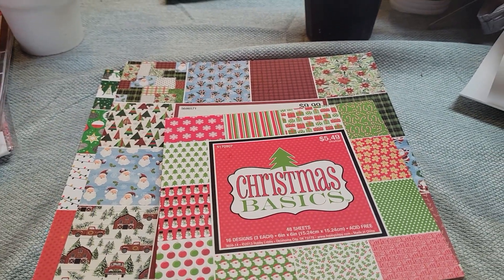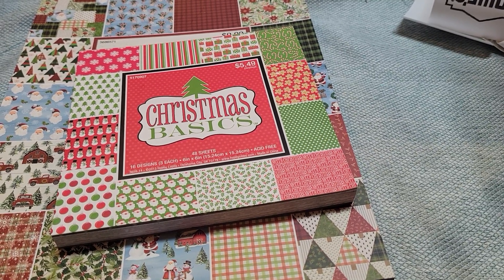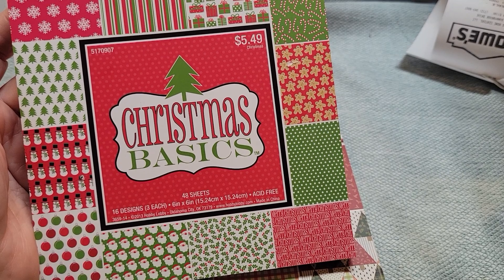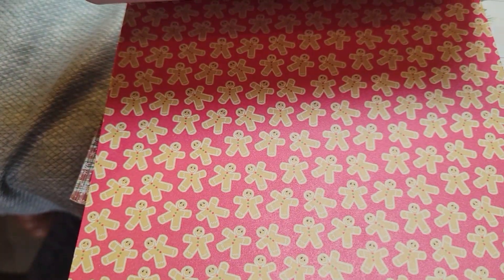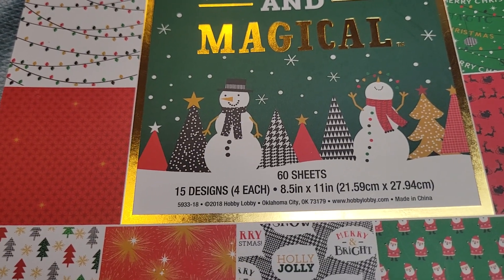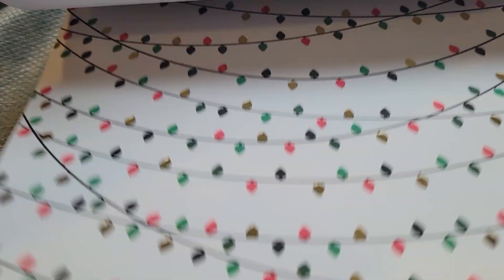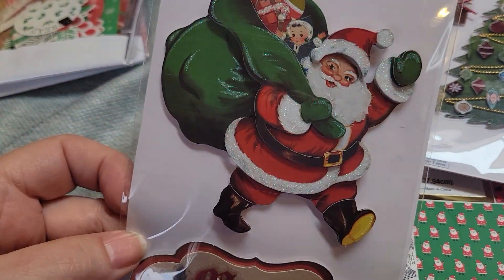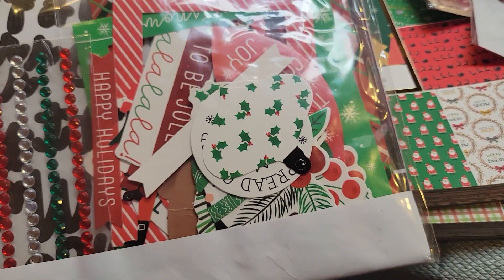Hobby Lobby: Fueling my addiction to this store